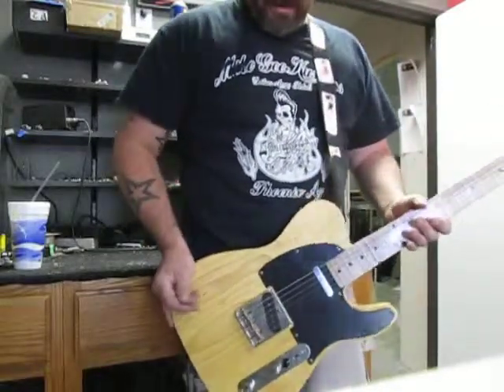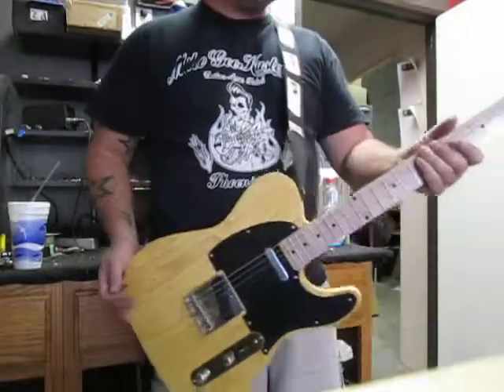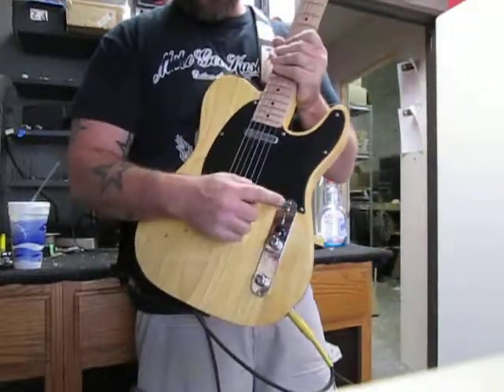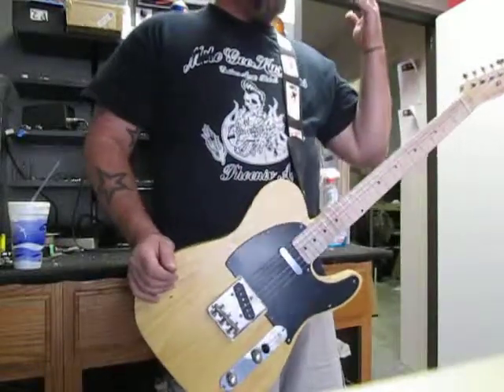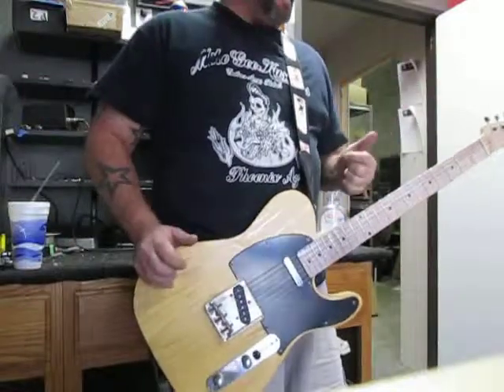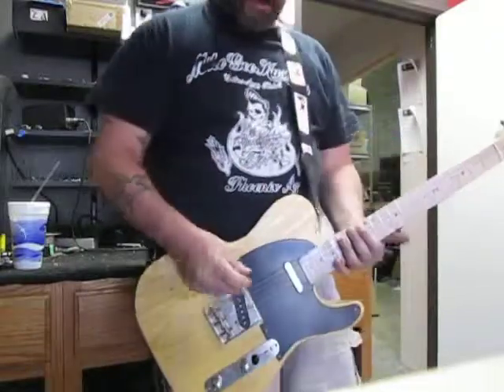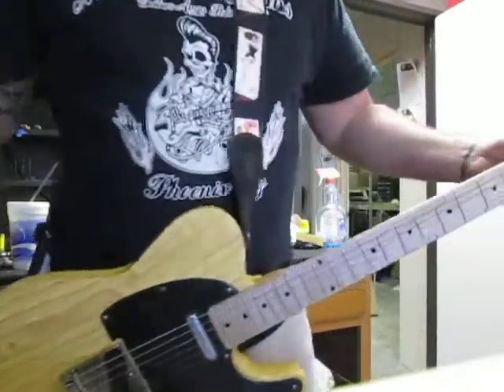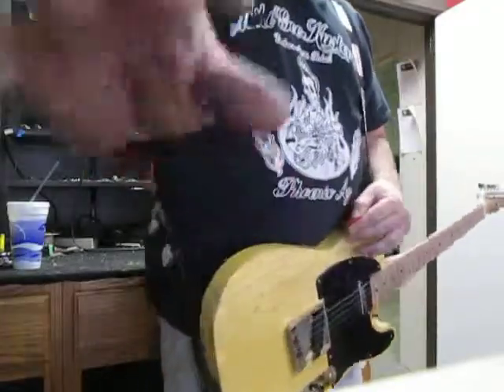Mike Gee Kustoms Reclaimed Pine Barncaster Built w/ Telecaster Parts .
Current Ebay sales

SOLD